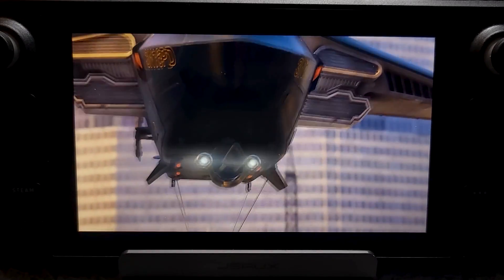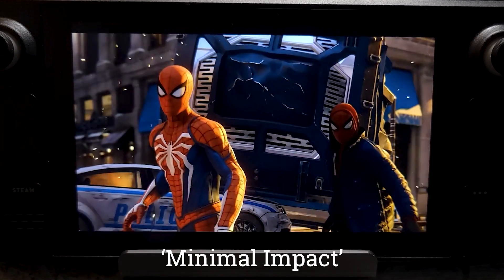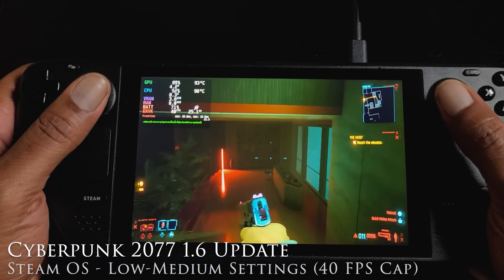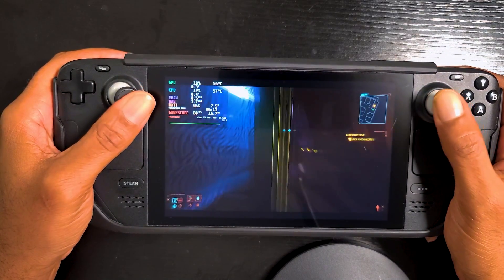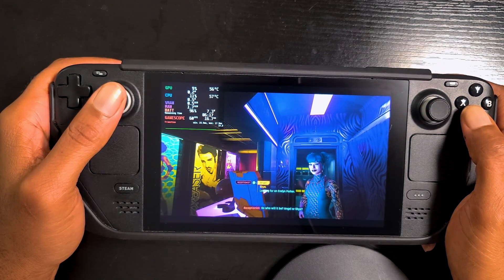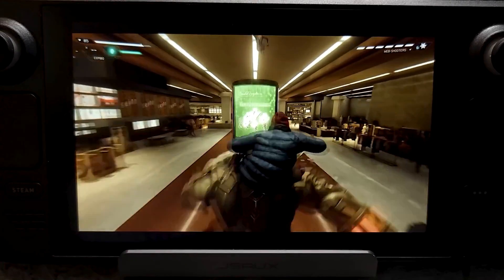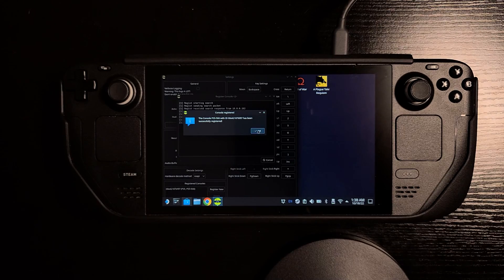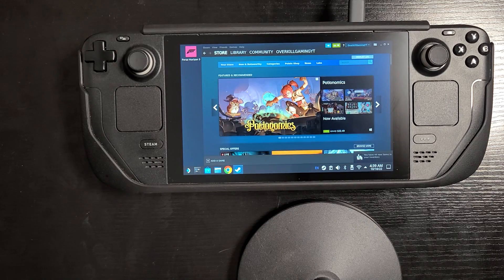How to Convert Your Steam Deck into a Portable PS5 using Chiaki (Tips & Tricks)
Chapters:
0:00 - Intro
2:24 - Why I prefer to stream games on the Steam Deck
6:16 - Chiaki vs PS Remote Play: Pros and Cons
7:57 - Setup + My Preferred Settings

Today, we will be showing how you can play just about any game on the Steam Deck on with improved graphical fidellity, 60 FPS, and have a 5-6 hour battery life using Chiaki to leverage the power of your PS4/PS5.

OVERKILL GAMING - Your Home For High-End Gaming! Whether is PC, PS5, or Handheld... We Got You Covered!